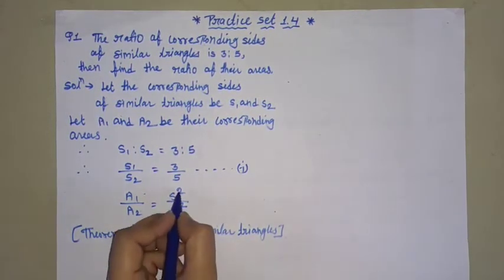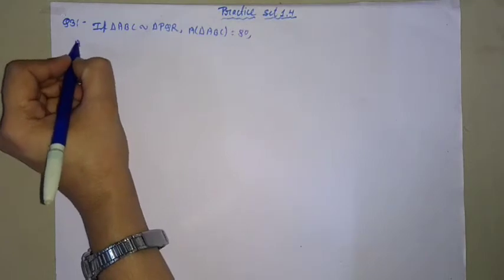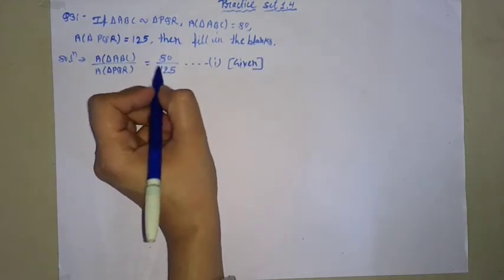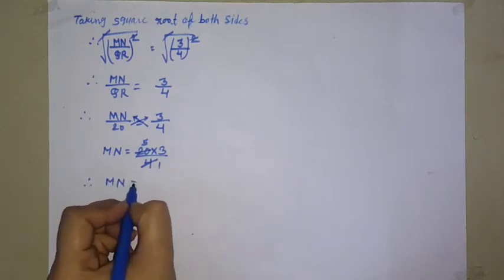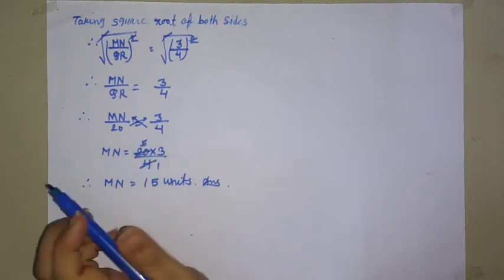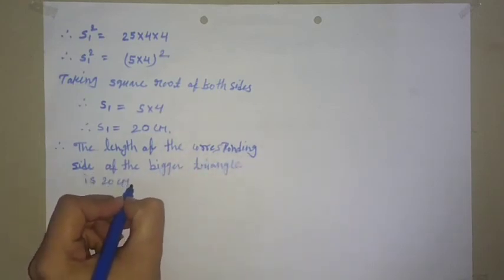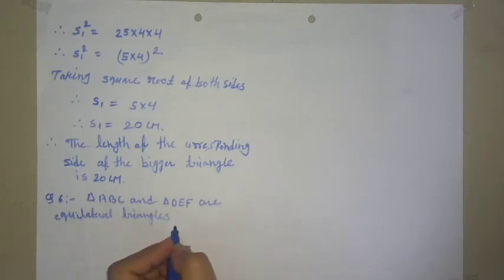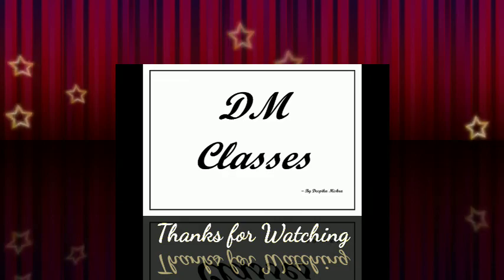MH Board Class 10th Maths Part 2 Chapter 1 Similarity - 10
Maharashtra Board
Class 10th
Maths Part 2 (Geometry)
Chapter 1
Similarity - 10